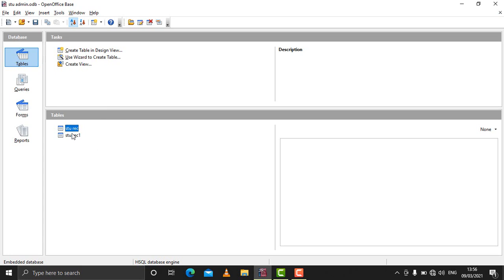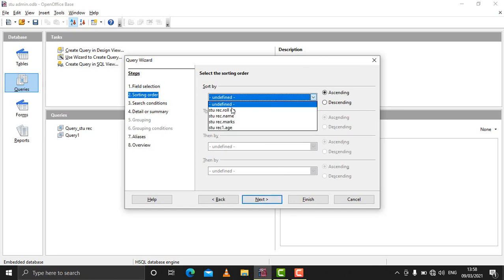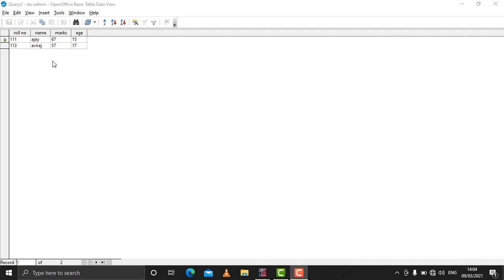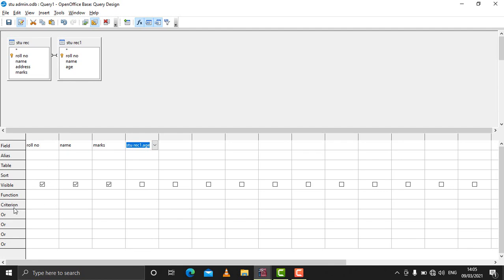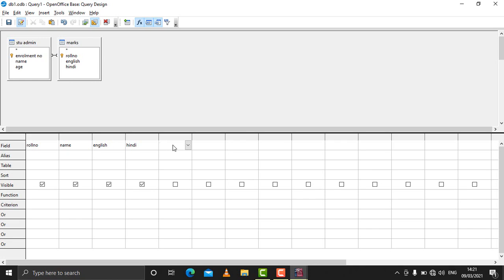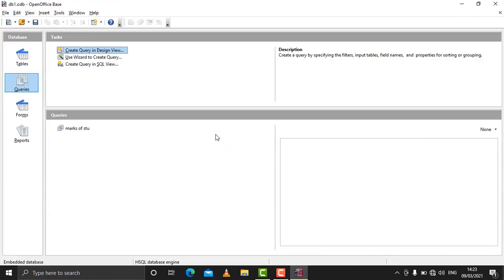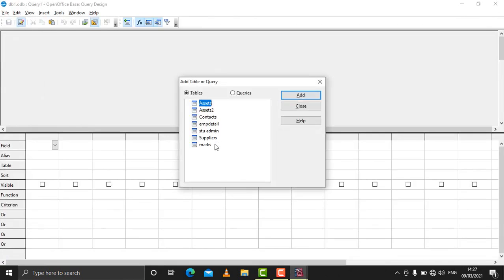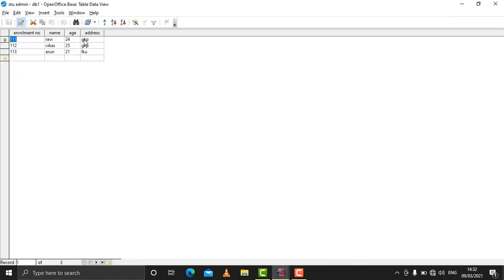Class 10, Information Technology, database Management System, Queries in Base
Class 10
Information Technology
Queries in Base